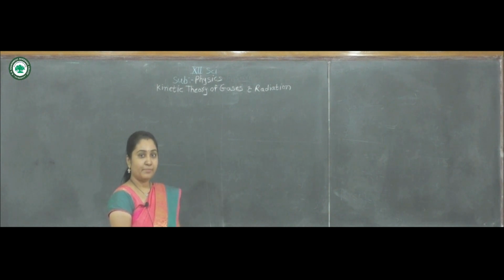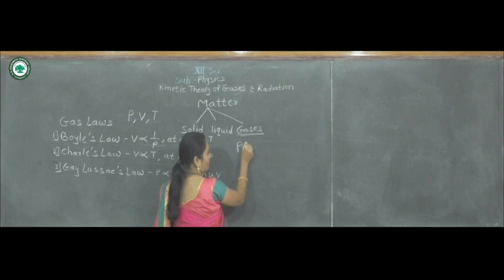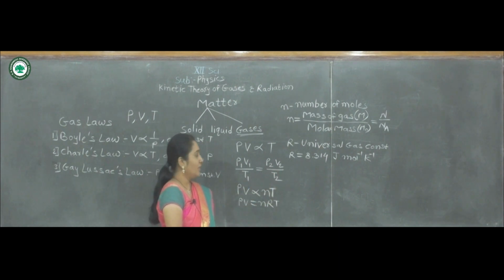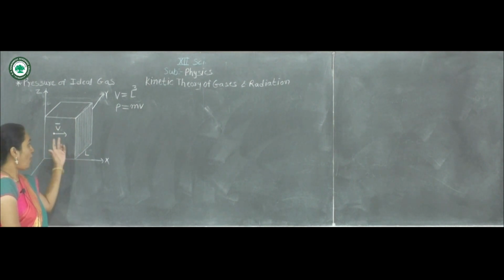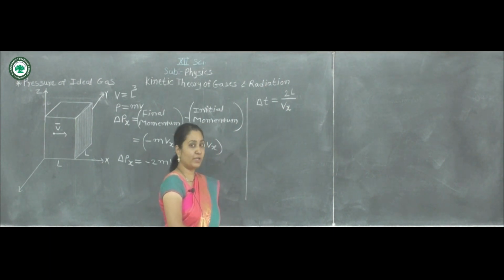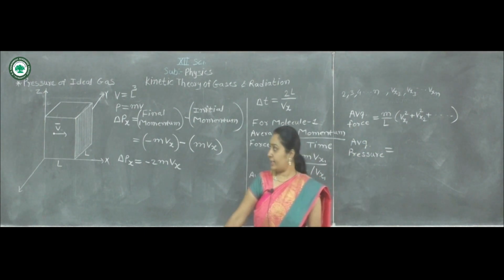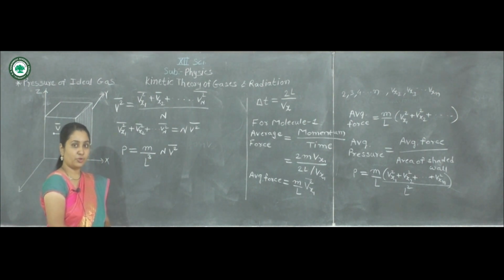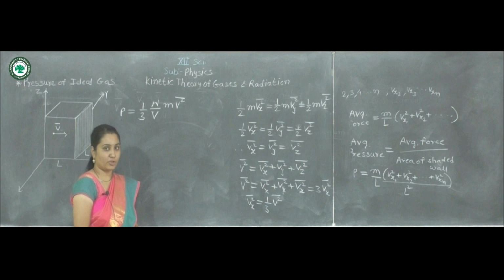XII.Sci (Physics) || Kinetic Theory of Gases & Radiation || By Prof. Choudhari P.N.